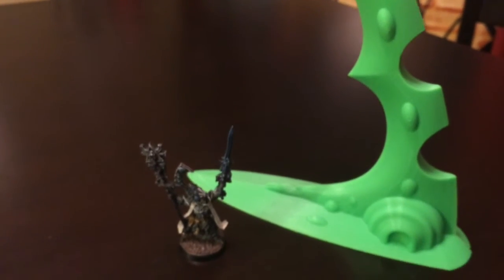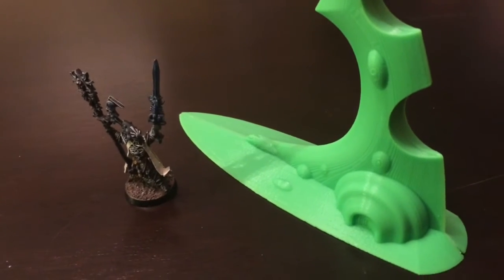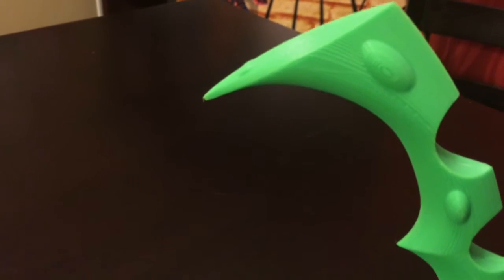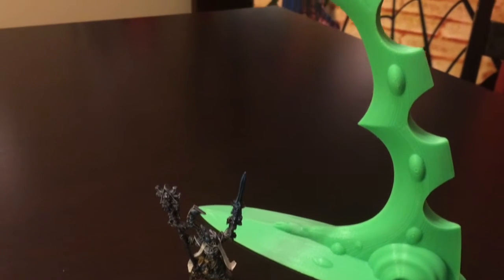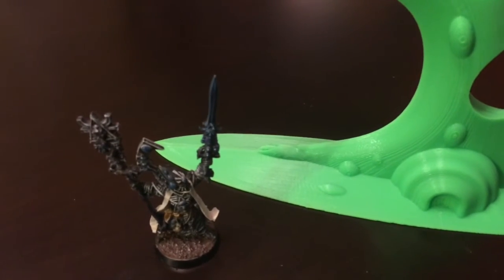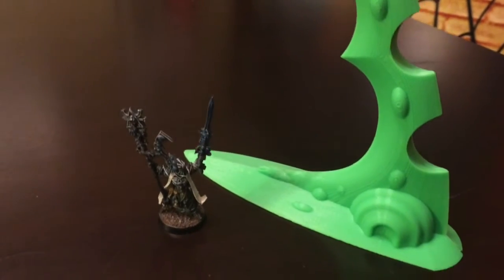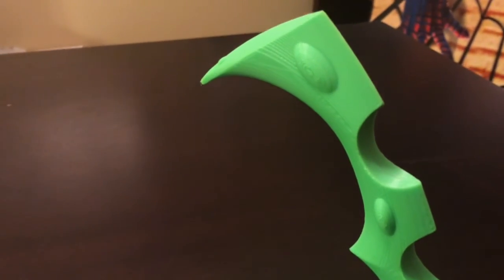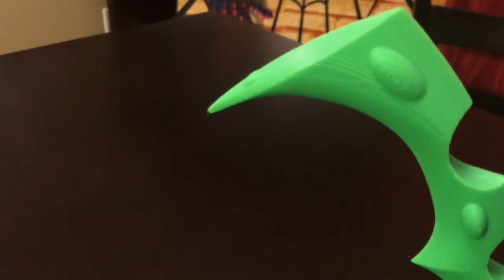3D Printed - Eldar Structures